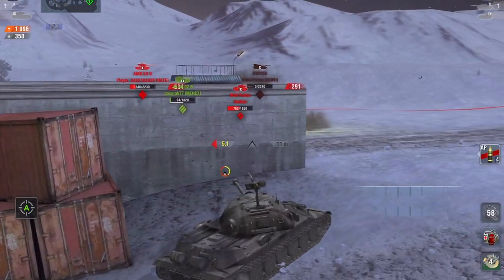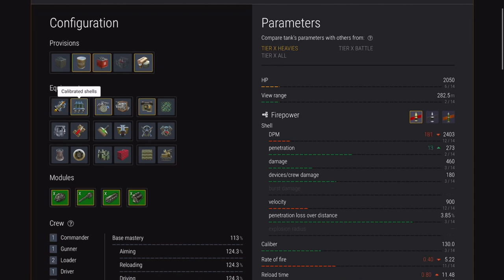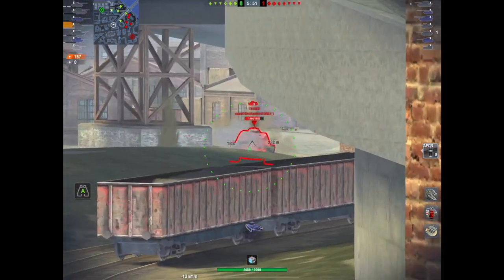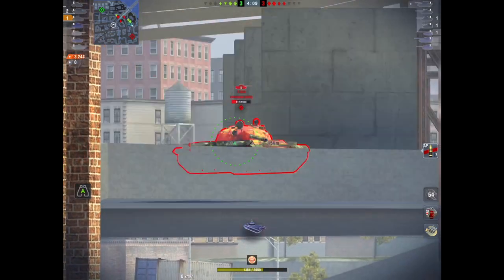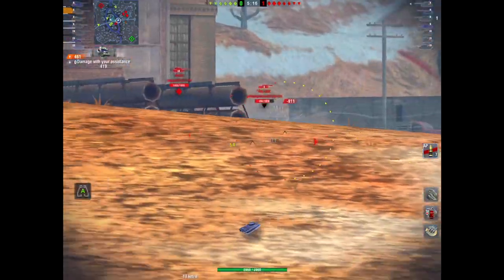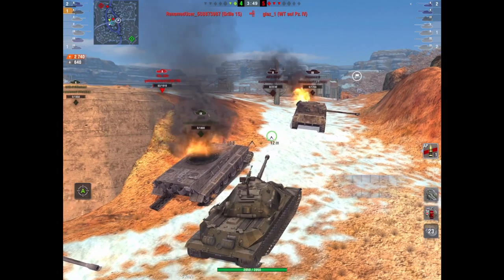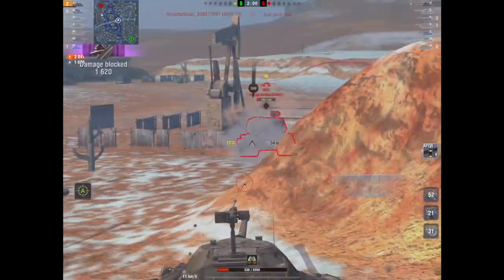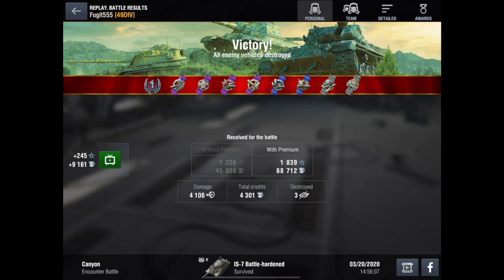WOTB | IS7, Russian Tier X Heavy: I'VE FALLEN IN LOVE ALL OVER AGAIN!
The poor IS-7 is often overlooked nowadays and yes I am guilty of that also! A good friend TheTingGoes_ESA [W1B], a very very good player, really likes this tank and I thought well if a super unicum likes it then there must be something about it and you know what - there is!